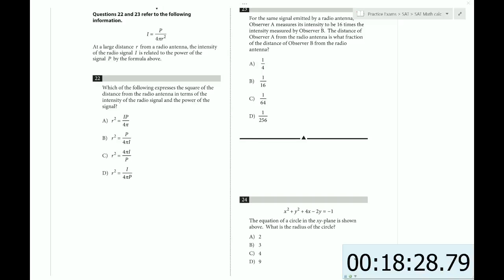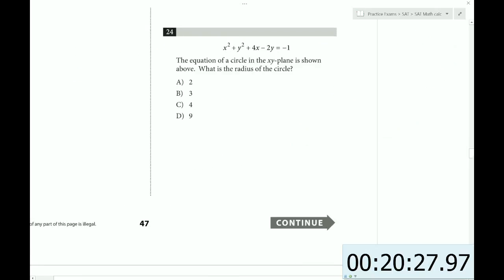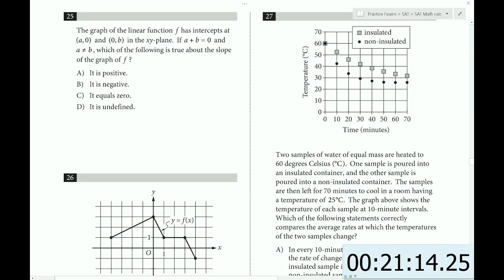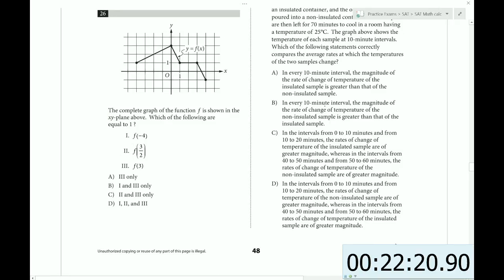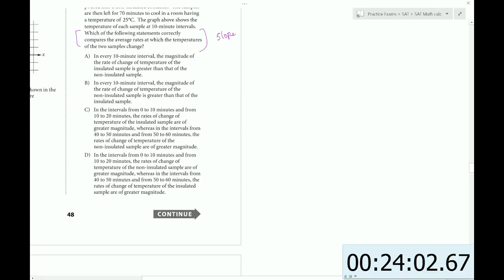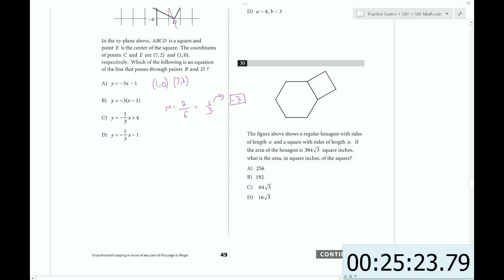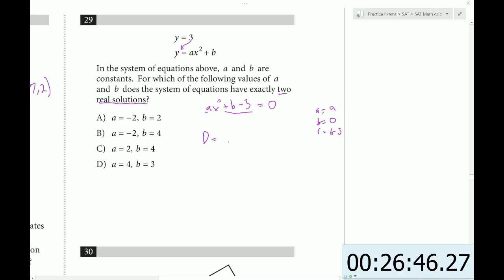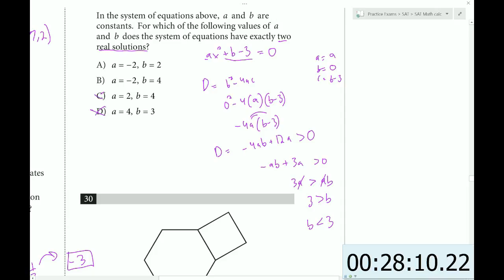Collegeboard Official SAT Study Guide 2016 Test 2 Section 4 Part 3 (#22-29)